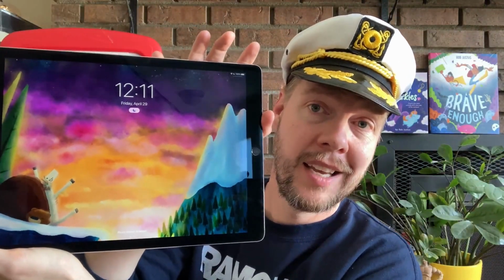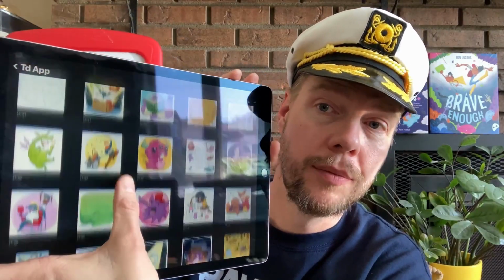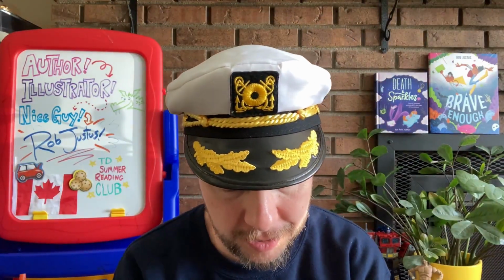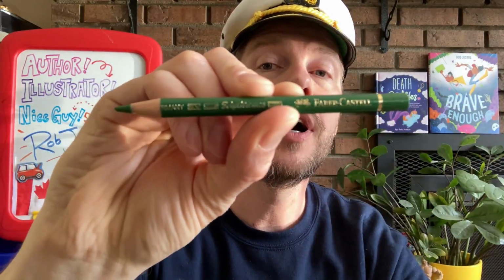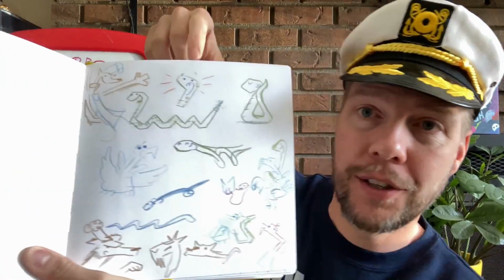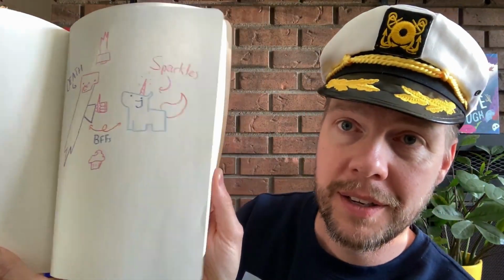TD Summer Reading Club: Rob Justus presents the Tools of the Trade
Rob Justus is the 2022 TD Summer Reading Club artist. You can find his artwork on our website and on all of the printed material material for the Club. In this video, Rob talks about the tools of the trade: all the things he uses to create his wonderful artwork.

Bibliovideo is proud to present the TD Summer Reading Club's video content.

Bibliovideo is a YouTube channel all about Canadian children’s books. It's the place to be for readers, librarians, teachers, parents, authors, illustrators, researchers, and anyone who wants to discover great Canadian books for young people.

Remember to click on the bell icon at the top of this page to receive a notification each time a new video is published!

About The Canadian Children’s Book Centre:

The Canadian Children’s Book Centre is a national, not-for-profit organization founded in 1976. We are dedicated to encouraging, promoting and supporting the reading, writing and illustrating of Canadian books for young readers. Our programs, publications and resources help teachers, librarians, booksellers and parents select the very best for young readers.